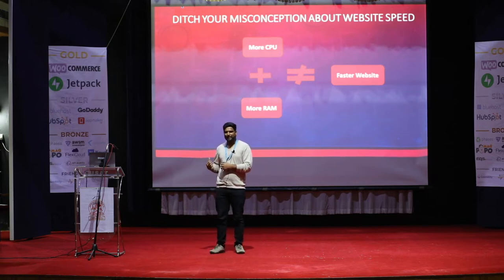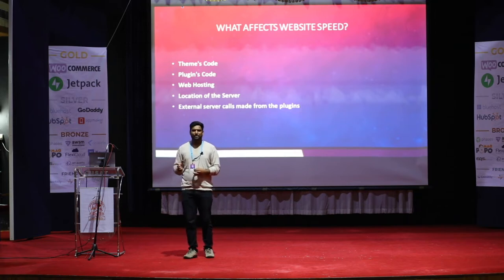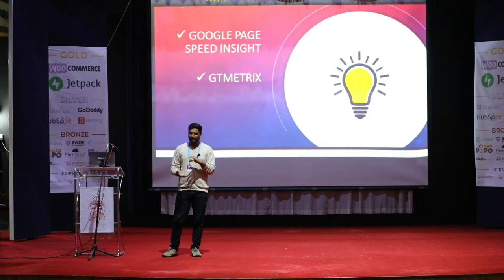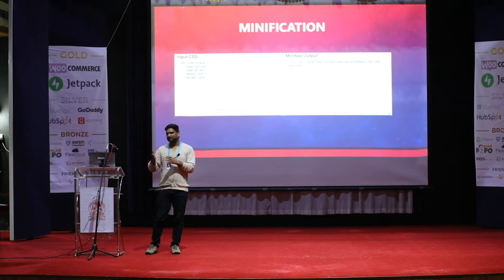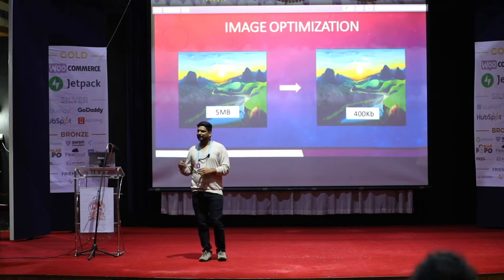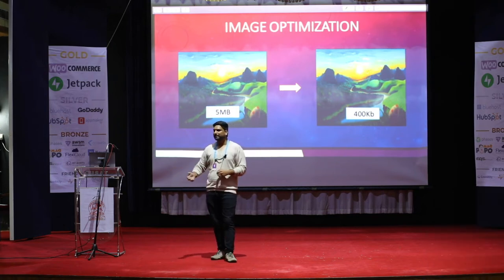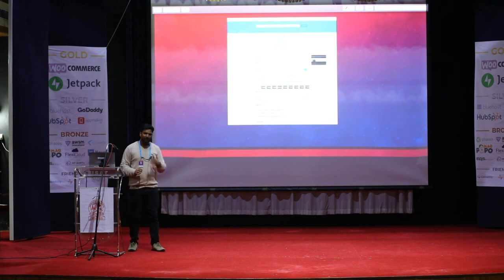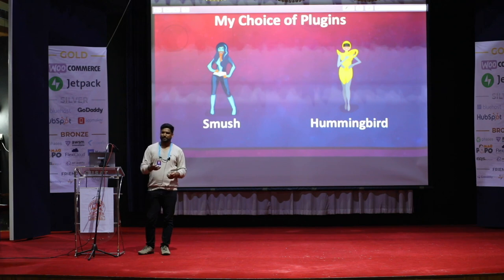Website optimization the right way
This talk discusses solutions for several people who have slow WordPress websites.